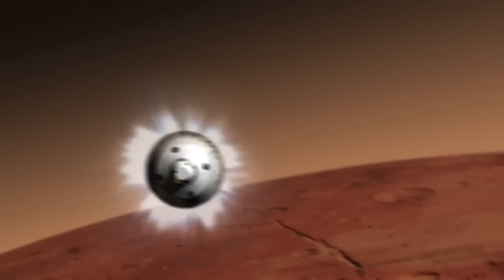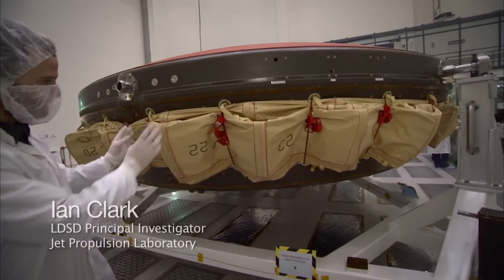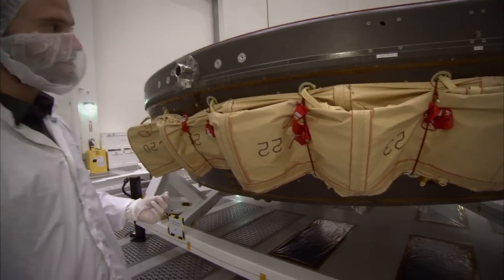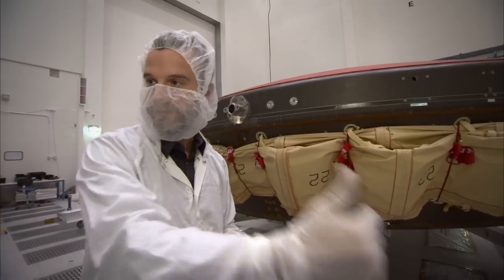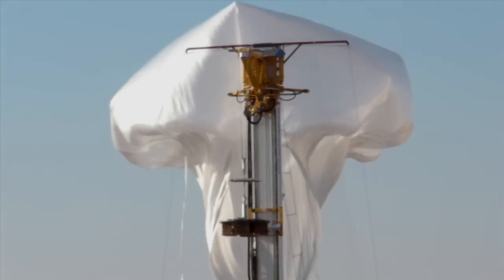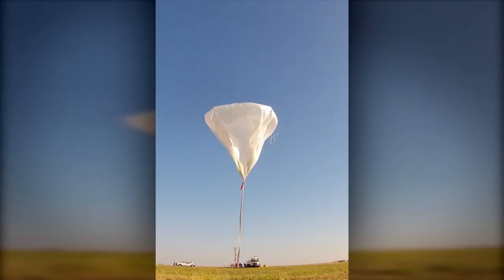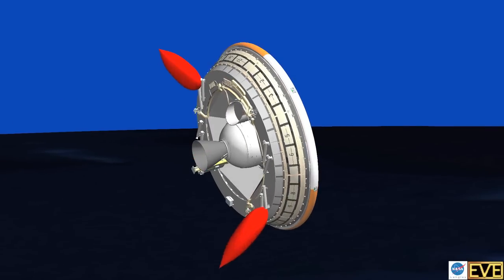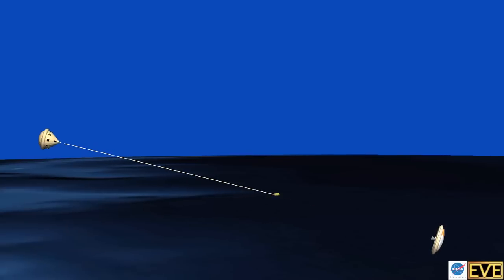LDSD: The Great Shakeout Test For Mars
NASA readies for the experimental flight of the Low-Density Supersonic Decelerator (LDSD), a test vehicle designed for landing larger payloads on Mars.  The saucer-shaped vehicle will undergo its first test flight in June 2014 from the U.S. Navy's Pacific Missile Range Facility in Kauai, Hawaii.